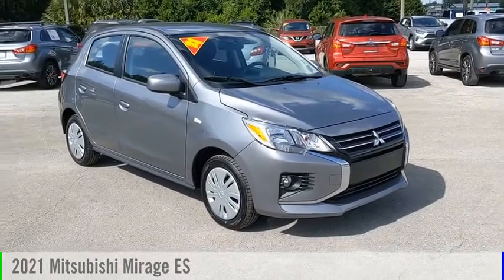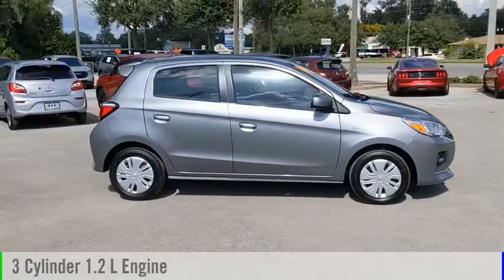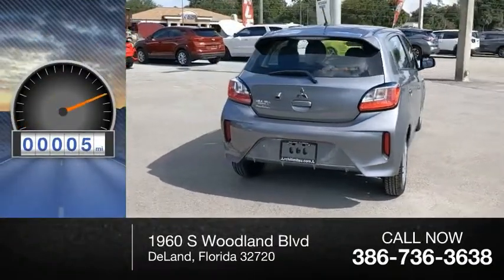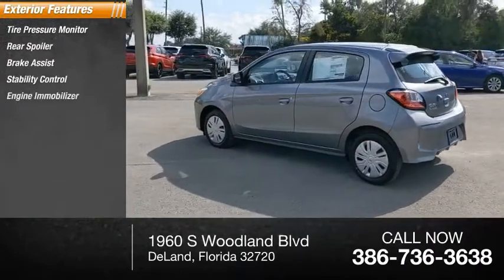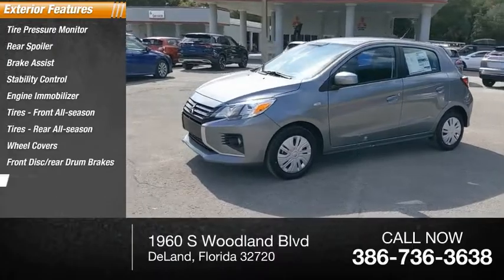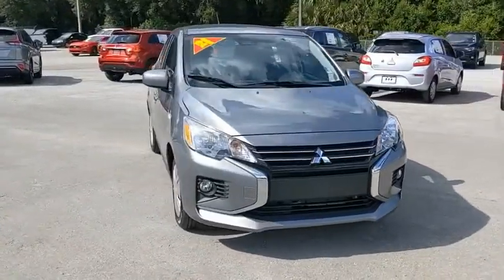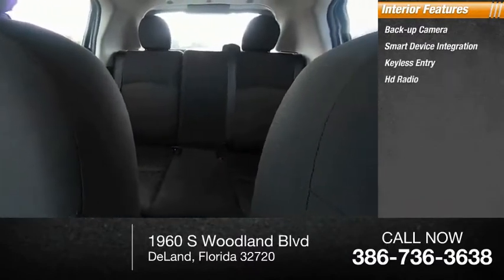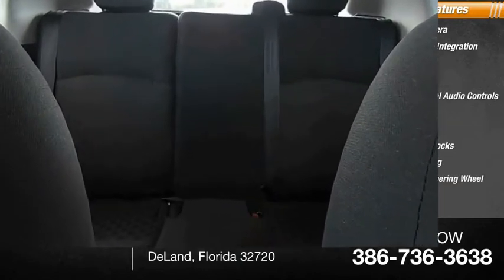2021 Mitsubishi Mirage N12727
2021 Mitsubishi Mirage ES

7.0 SMARPHONE-LINK DISPLAY AUDIO, APPLE CARPLAY AND ANDROID AUTO, REARVIEW CAMERA, AM/FM RADIO, HD RADIO, BLUETOOTH WIRELESS TECHNOLOGY, USB PORT, 1.2L MIVEC DOHC 3-CYLINDER, , CONTINUOUSLY VARIABLE TRANSMISSION (CVT), FRONT-WHEEL DRIVE (FWD), FRONT MACPHERSON STRUT SUSPENSION W/ STABILIZER BAR, REAR TORSION BEAM SUSPENSION, MULTI-REFLECTOR HALOGEN HEADLIGHTS, ELECTRIC POWER STEERING, LED REAR COMBINATION TAIL LIGHTS, LED HIGH-MOUNT STOP LIGHT, BODY-COLORED BUMPERS, SIDE MIRRORS, AND DOOR HANDLES, SIDE SILL GARNISH, REAR SPOILER, FOLDING SIDE MIRRORS, FRONT VARIABLE INTERMITTENT WIPERS, REAR INTERMITTENT WIPER, REAR WINDOW DEFROSTER W/ TIMER, 14-INCH STEEL WHEELS W/ COVERS, TEMPORARY SPARE TIRE, 6-WAY ADJUSTABLE DRIVER SEAT, 4-WAY ADJUSTABLE PASSENGER SEAT, CHROME CLIMATE CONTROL PANEL ACCENTS, GLOSS BLACK AUDIO PANEL, REMOTE FUEL LID RELEASE, ECO INDICATOR, CRUISE CONTROL, STEERING WHEEL MOUNTED AUDIO, PHONE AND VOICE CONTROLS, AUTOMATIC CLIMATE CONTROL W/ MICRON AIR FILTRATION, REMOTE KEYLESS ENTRY, POWER WINDOWS, 12V POWER OUTLET, FLOOR CONSOLE W/ CUPHOLDERS, FRONT DOOR BOTTLE HOLDER, FORWARD COLLISION MITIGATION (FCA), HILL START ASSIST (HSA), ANTI-LOCK BRAKING SYSTEM (ABS) W/ ELECTRONIC BRAKEFORCE DISTRIBUTION (EBD) AND BRAKE ASSIST, ACTIVE STABILITY CONTROL (ASC), TIRE PRESSURE MONITORING SYSTEM (TPMS), PASSENGER'S AIRBAG, SIDE CURTAIN AIRBAGS, DRIVER KNEE AIRBAG, ADVANCED DUAL-STAGE FRONT AIRBAGS, CHILD SAFETY REAR DOOR LOCKS, ANTITHEFT ENGINE IMMOBILIZER, RISE BODY CONSTRUCTION.36/43 City/Highway MPG Mercury Gray Metallic 2021 Mitsubishi Mirage ES FWD CVT 1.2L 3-Cylinder DOHC MIVEC